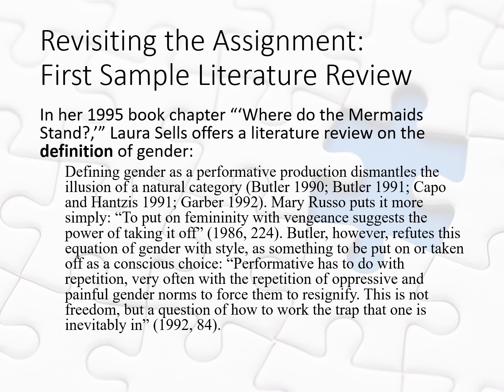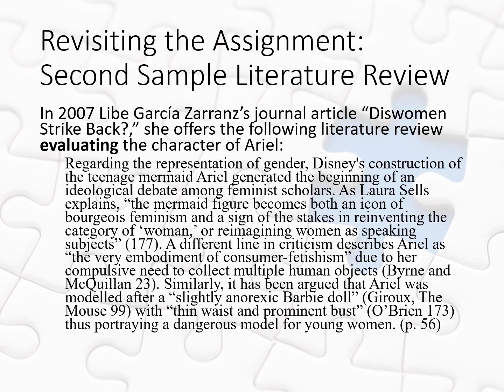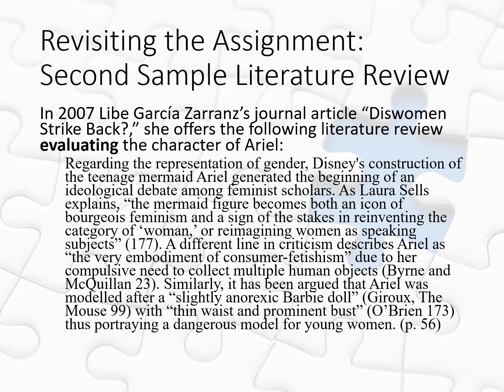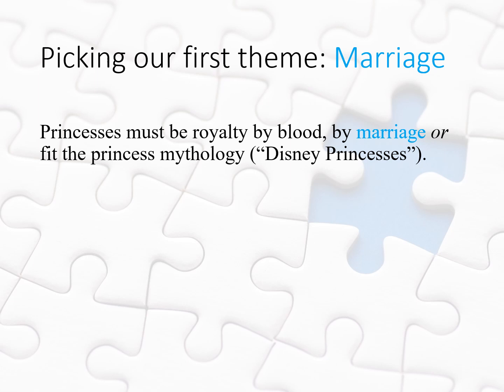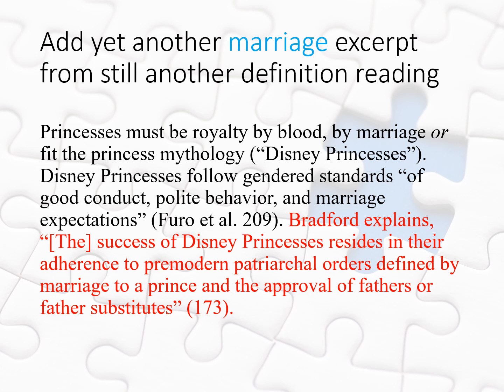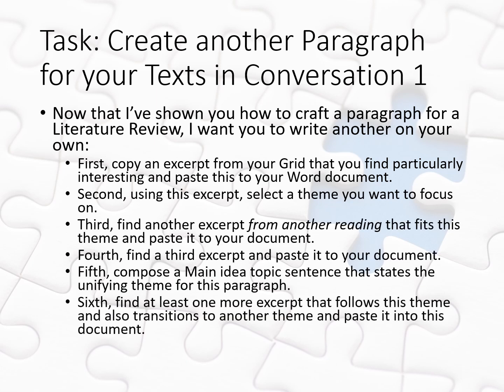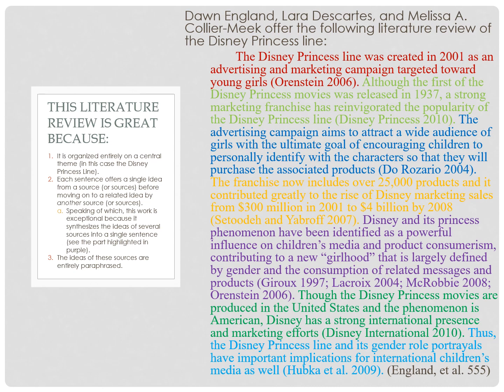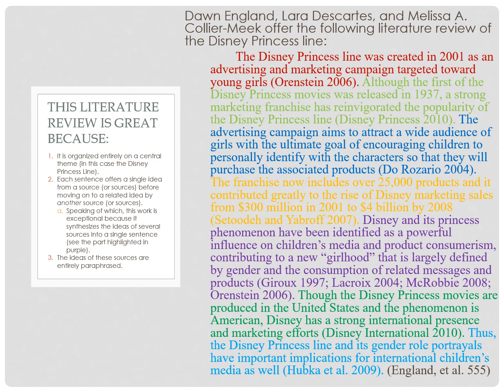From Grid to LIterature Review